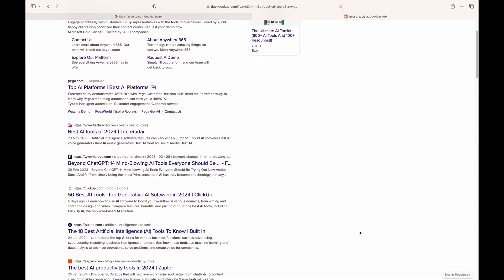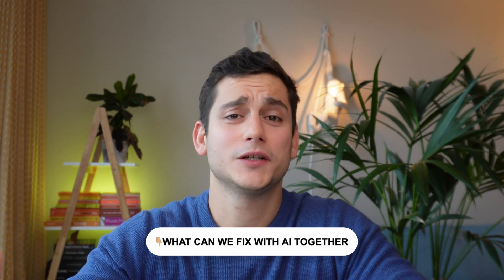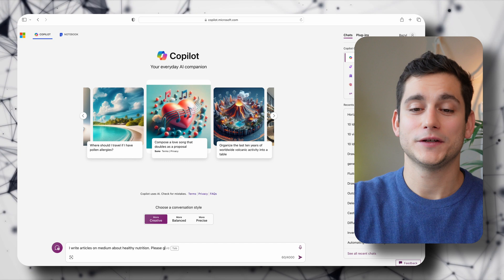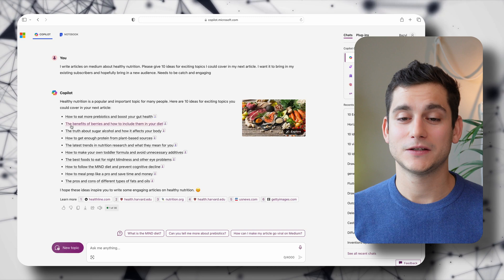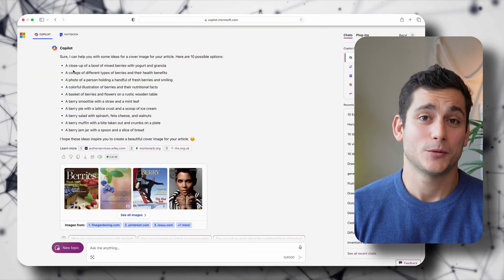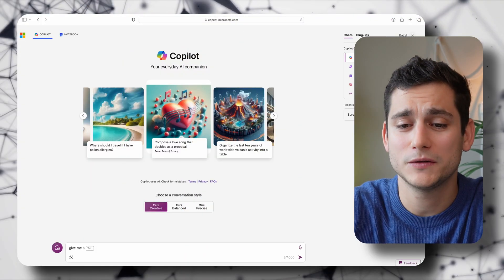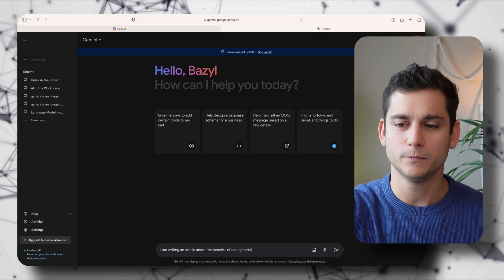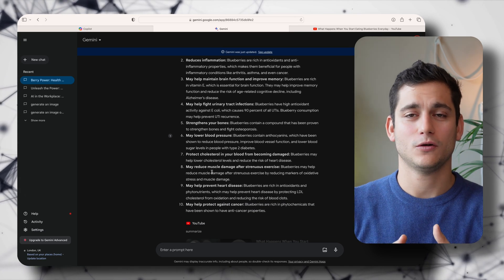The Ultimate Content Creation System Using Free AI Tools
Today we'll be looking at how to automate the process of online content creation. I will show you the tools that make the process fun quick and FREE. Join me in writing a medium article about healthy nutrition
0:00 - Intro
0:55 - Let's write an article
2:50 - Ideation with Copilot
4:35 - Title generation
5:18 - Image ideation
6:00 - Image generation
7:20 - Research
7:45 - Summarising articles
8:45 - Youtube video suggestions
9:35 - Summarising Youtube videos
10:21 - Writing the article using your style
12:08 - Summary